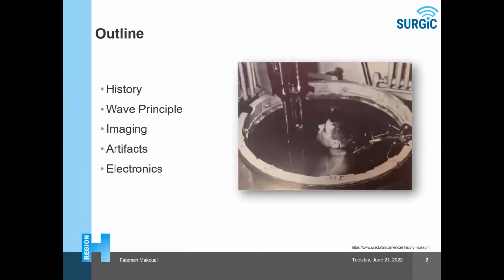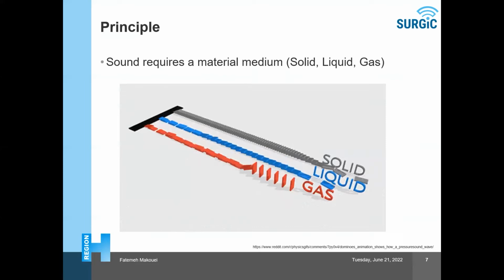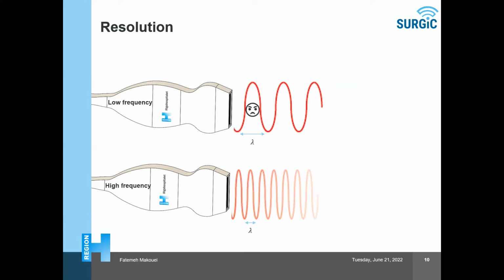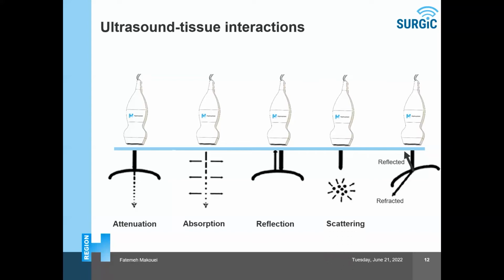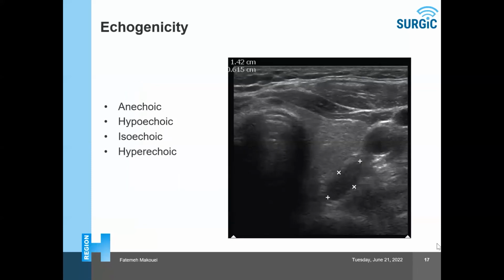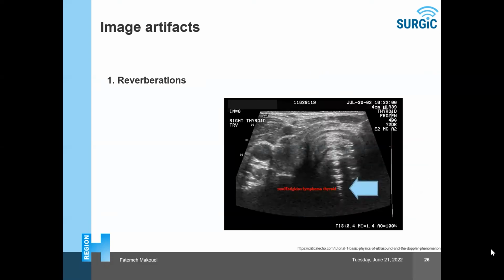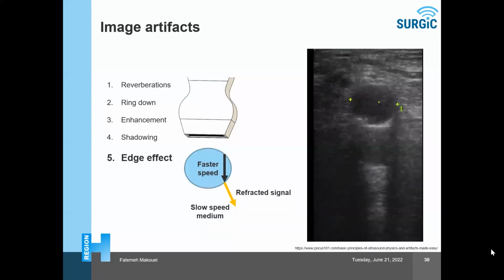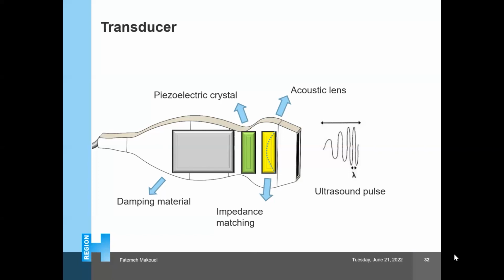Introduction to ultrasound physics part 1